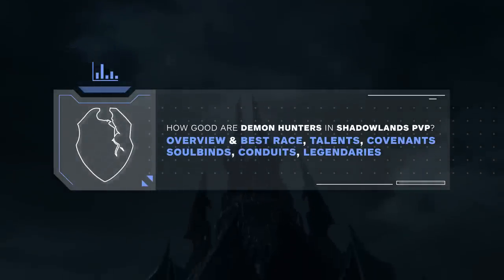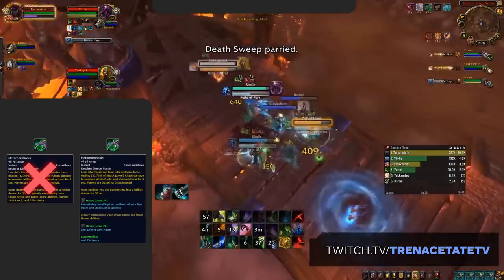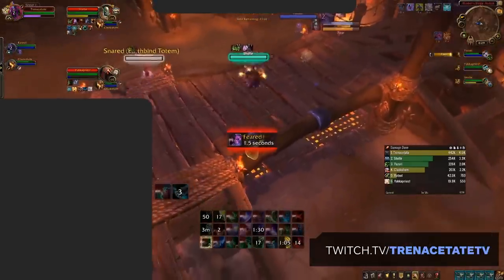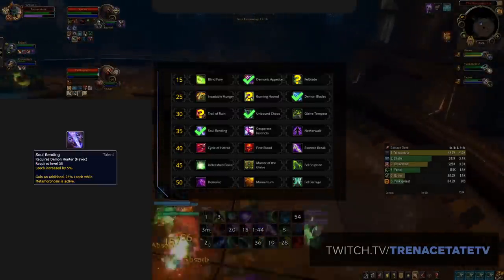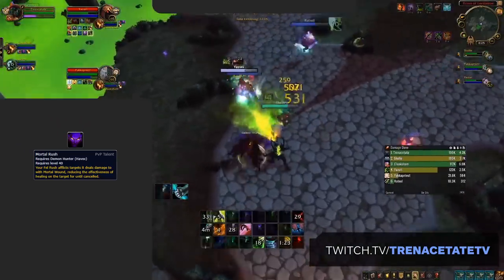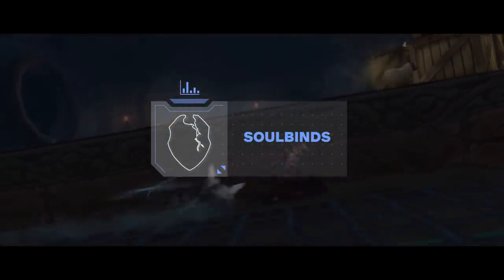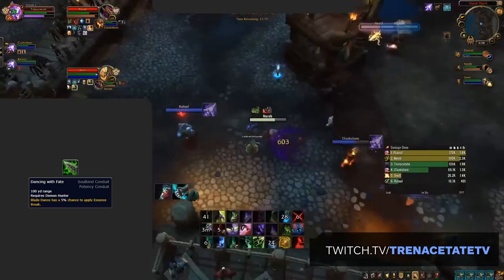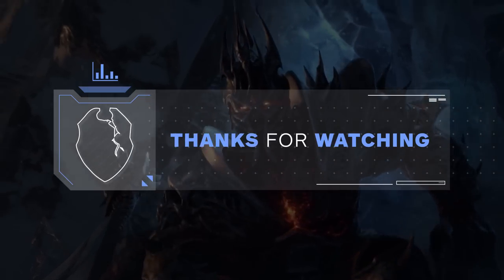Demon Hunter Shadowlands 9.0 Guide | Best Race, Talents, Covenants, Soulbinds & Legendaries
Best covenant as of December 24th 2020 is Night Fae.

1:02 - Overview
3:18 - Race
3:33 - Talents
5:08 - PvP talents
6:56 - Covenant
7:28 - Soulbinds
8:13 - Conduits
9:24 - Legendary

Concepts: wow best class,wow best pvp class,world of warcraft,wow,shadowlands,wow guide,wow pvp,wow shadowlands,wow arena,wow 3v3 arena,wow 2v2 arena,wow pvp guide,shadowlands tier list,wow tier list,pvp tier list,shadowlands pvp,shadowlands classes,best shadowlands class,shadowlands pve,shadowlands melee tier list,best shadowlands melee,shadowlands demon hunter,demon hunter shadowlands,demon hunter pvp guide,demon hunter guide,shadowlands demon hunter,demon hunter shadowlands,demon hunter pvp guide,demon hunter guide,shadowlands demon hunter guide,shadowlands demon hunter pvp,9.0